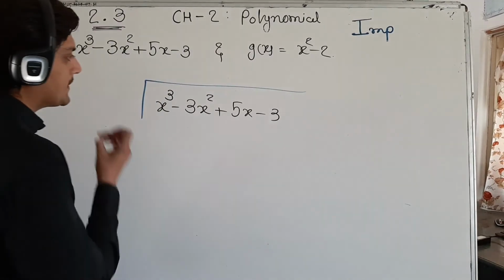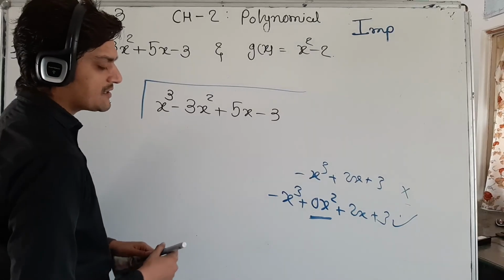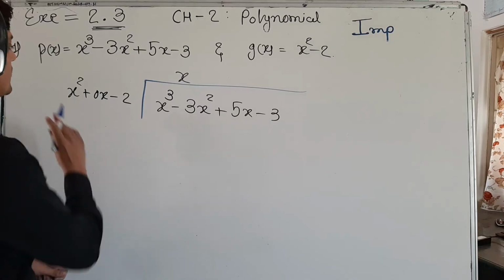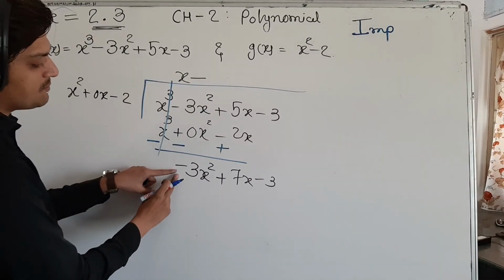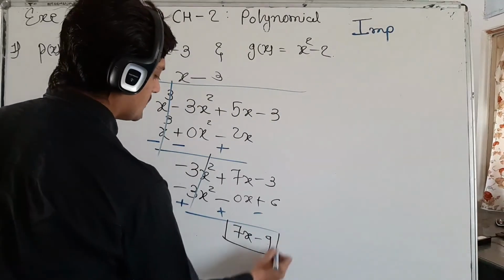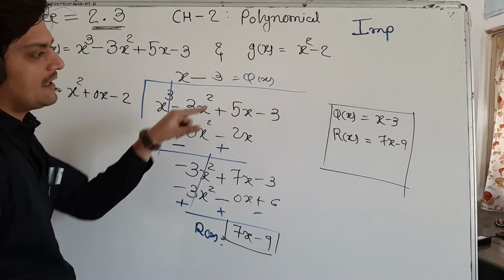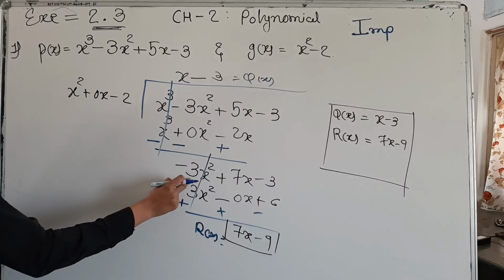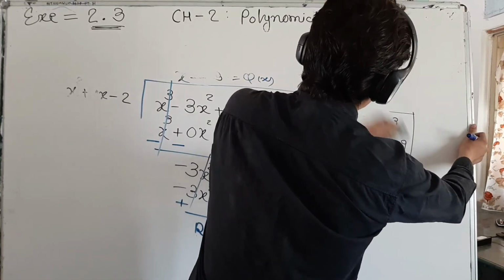ch - 2 polynomial ...lec. - 5 division algorithms